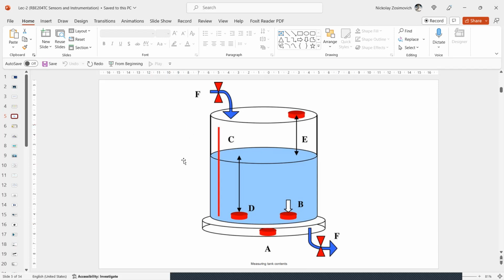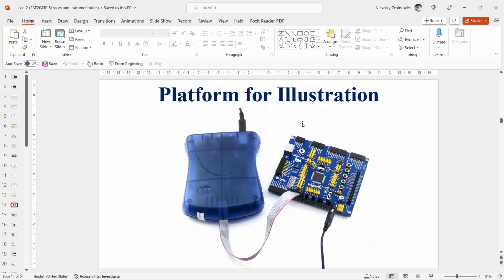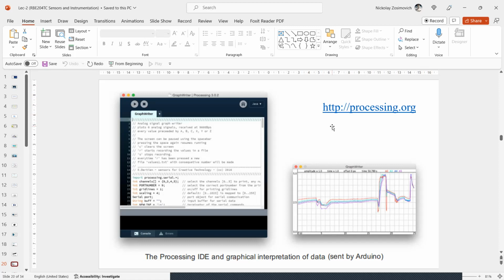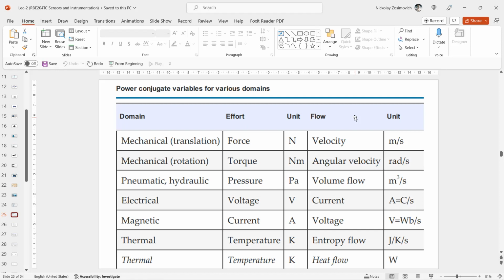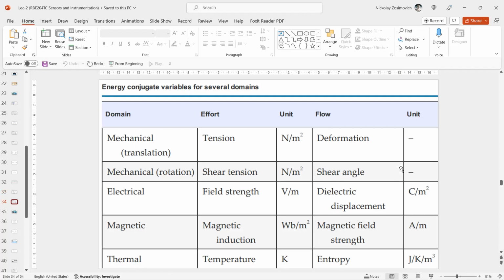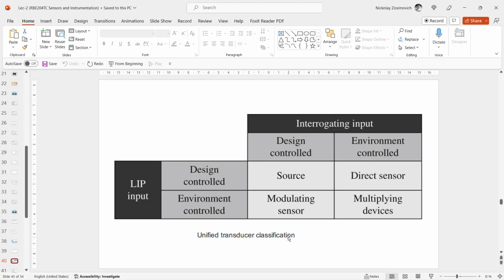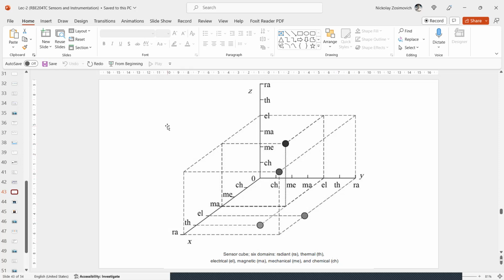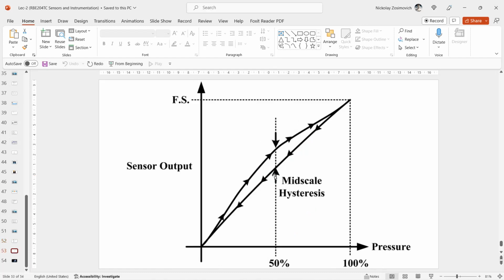Nickolay Zosimovych Sensors and Instrumentation Lec 2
Sensors and Instrumentation Lec 2